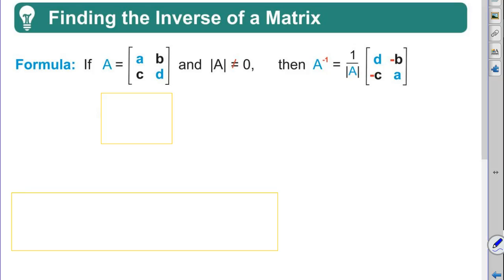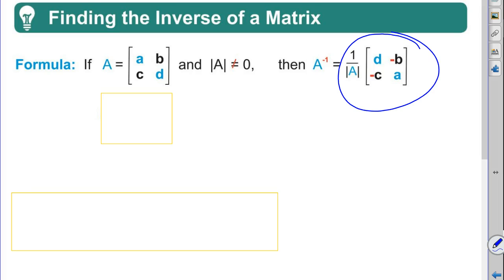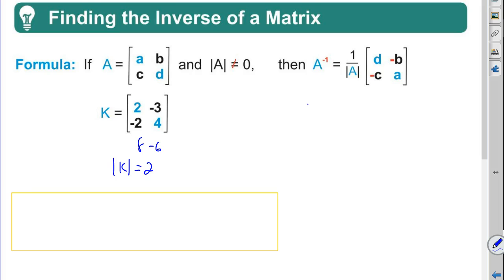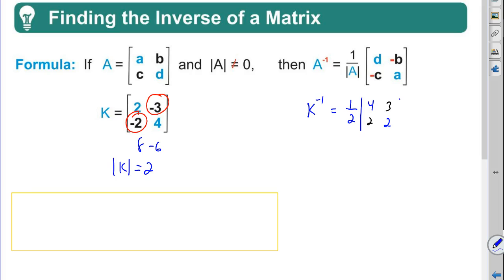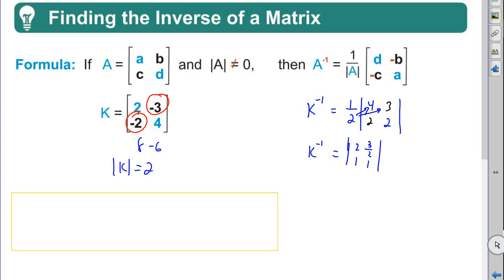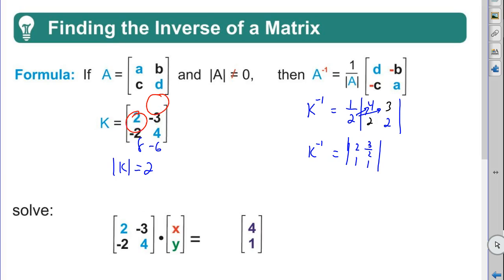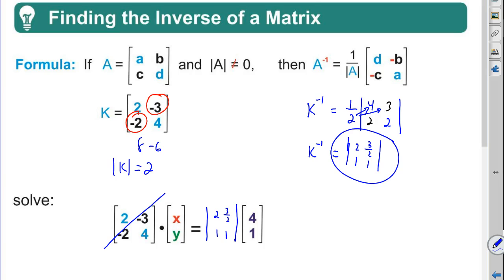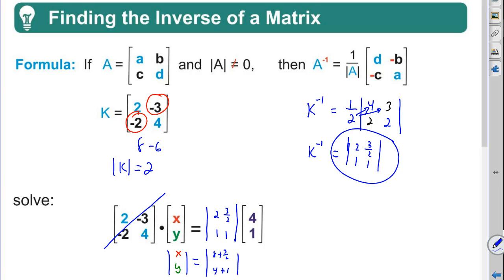Algebra 2 Quick Review: Finding the Inverse of a Matrix by Rick Scarfi